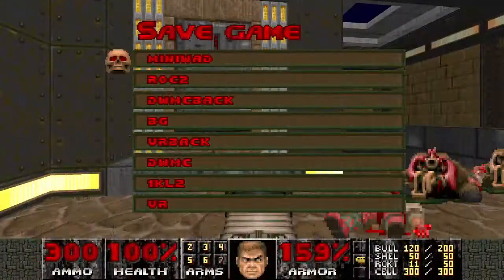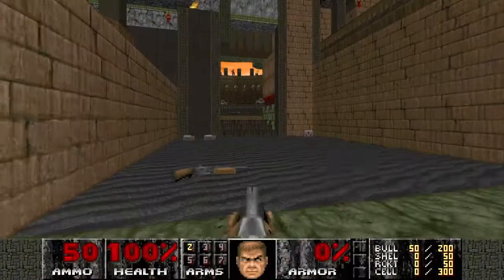Bourgeois Megawad (DOOM 2 WAD) MAP06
HMP playthrough of Bourgeois Megawadfor the Doomworld MegaWAD Club, June 2021.